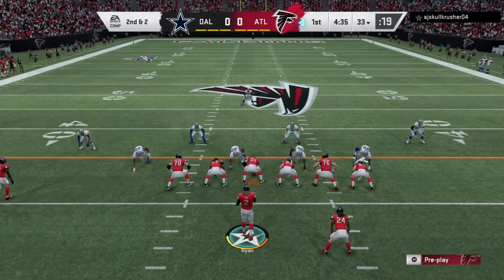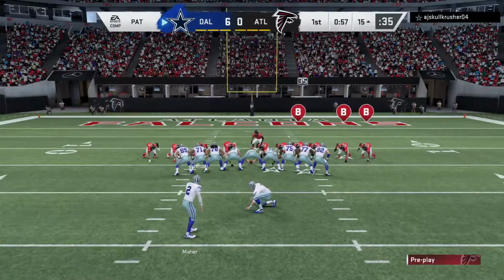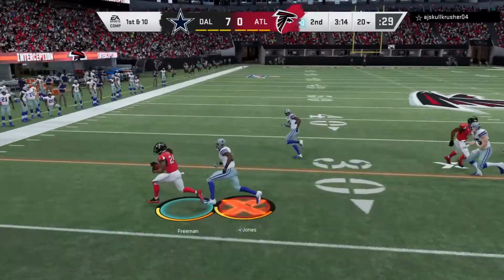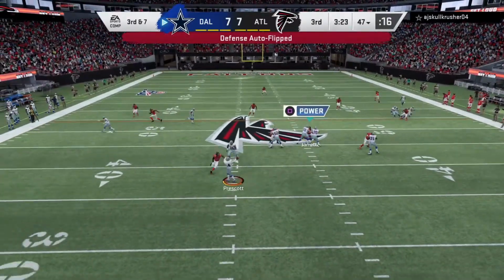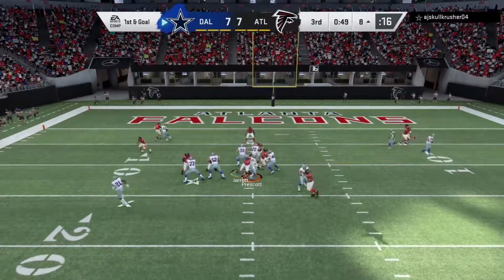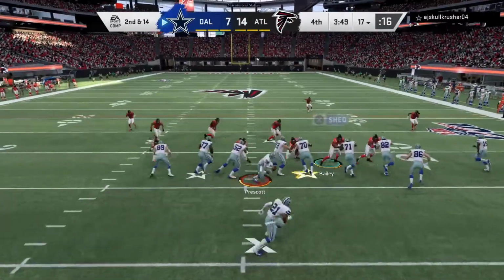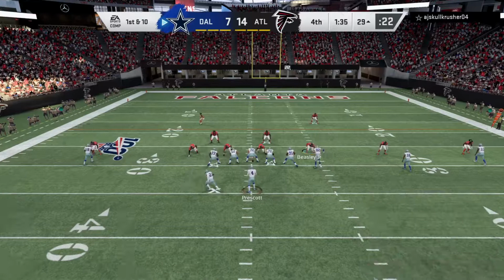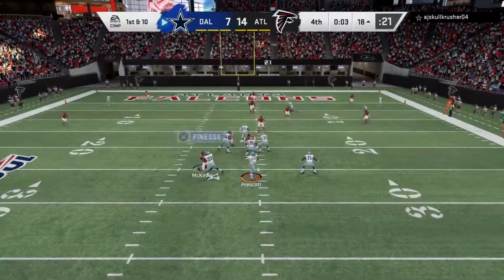Need to play better